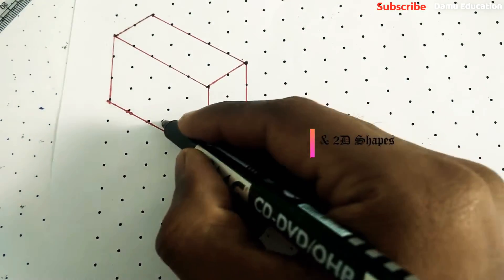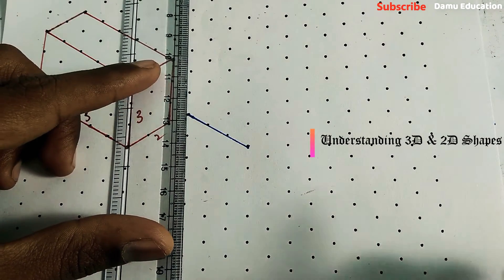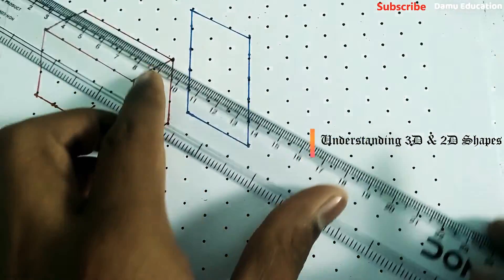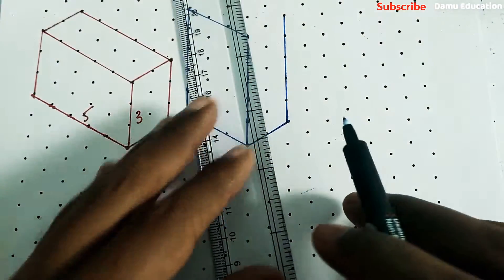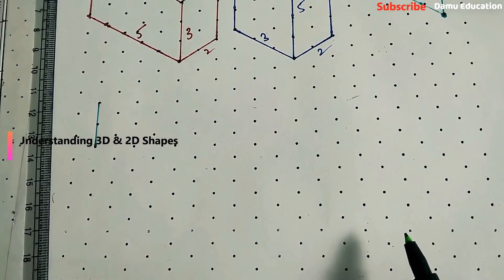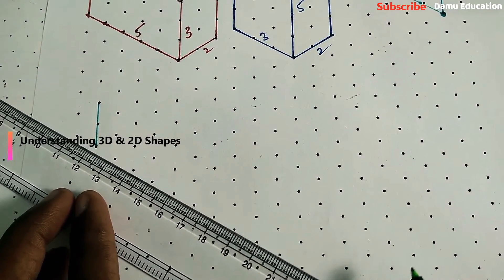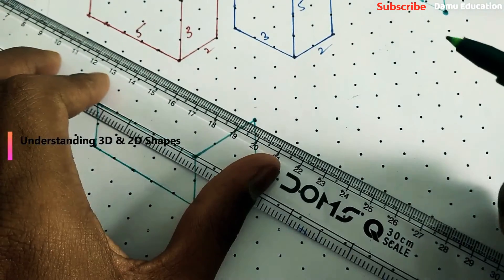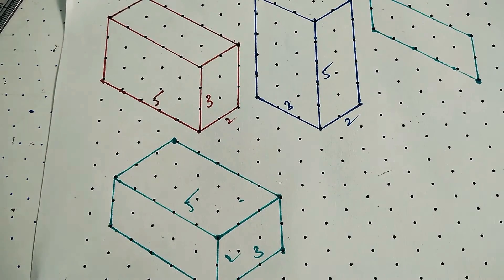3D & 2D Shapes | Ex 3 Q 2 | Draw 3 Different Isometric Sketches of Cuboid | 7th Class Maths Answers